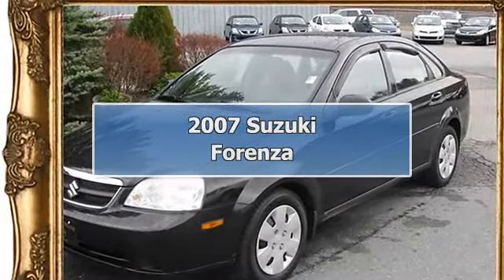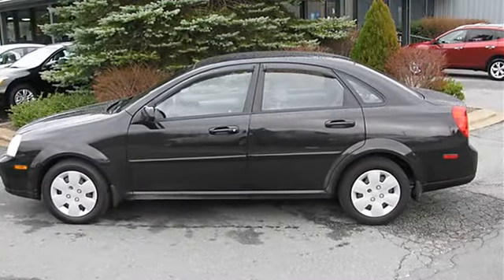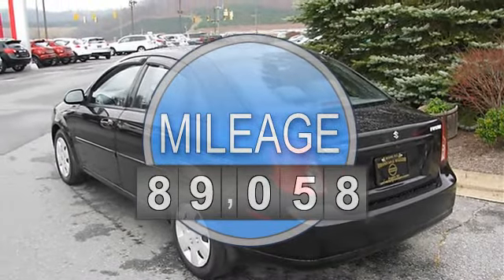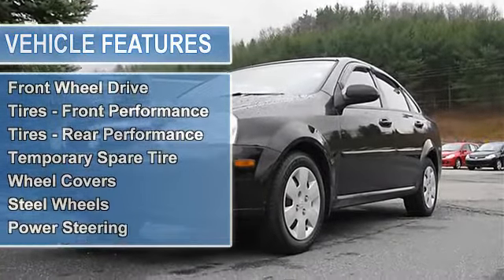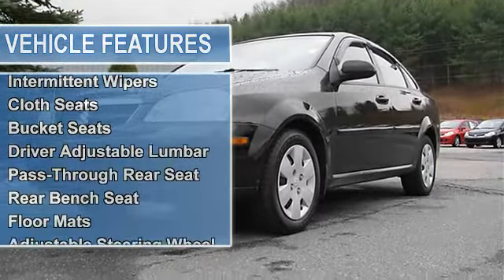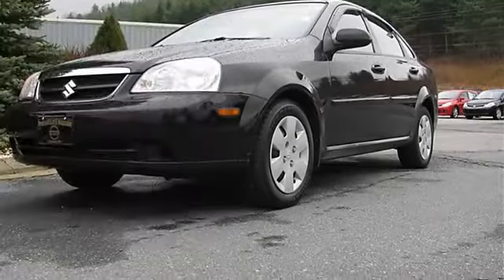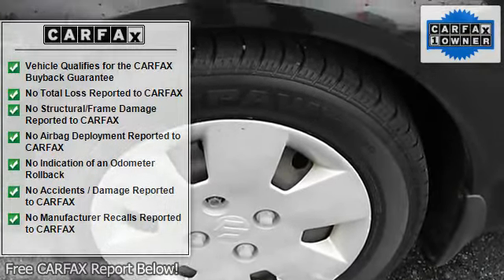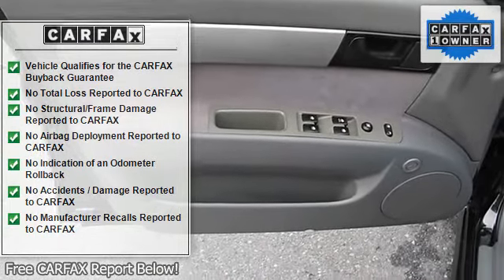2007 Suzuki Forenza - University Nissan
University Nissan
2462 US Hwy 421 S

For Sale: 2007 Suzuki Forenza
VIN: KL5JD56Z87K672162
Engine: Gas I4 2.0L/122
Drivetrain: FWD
Transmission: Automatic
Mileage: 89,058
Color: Fantasy Black Metallic (exterior) Gray (interior)

Features:
This 2007 Suzuki Forenza is a Front Wheel Drive Sedan with 4-Speed Automatic Transmission. This 07 used car is in great condition, it has had only one previous owner, and comes equipped with key features like: CD Player, Tilt Adjustable Steering Column, Power Locks, Windows, and Mirrors, Tinted Glass, Air Conditioning, Intermittent Wipers, and Power Steering.This is a great base Front Wheel Drive Sedan with A/T, Tinted Windows, and A/C.